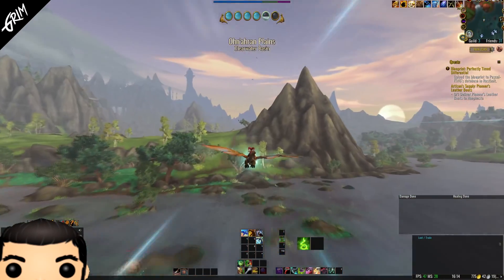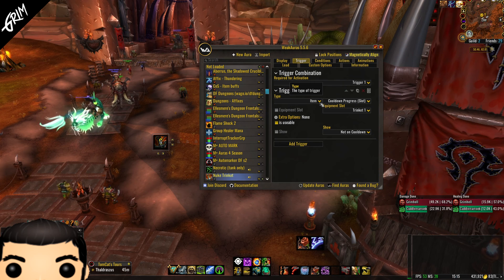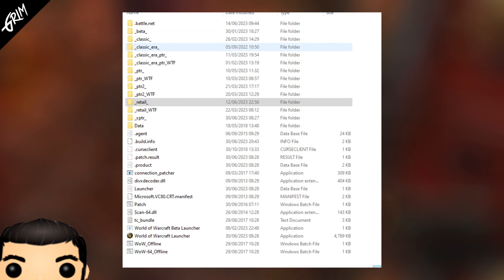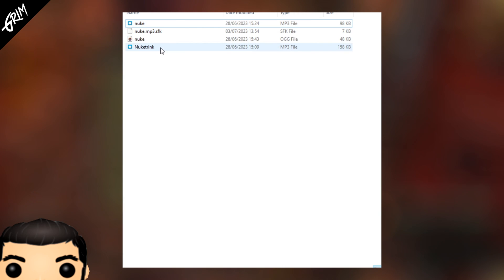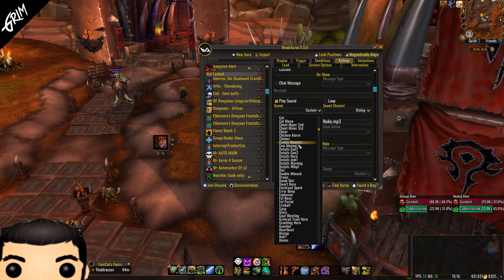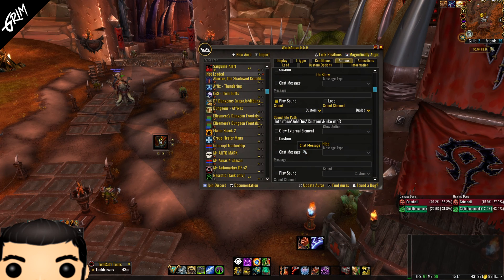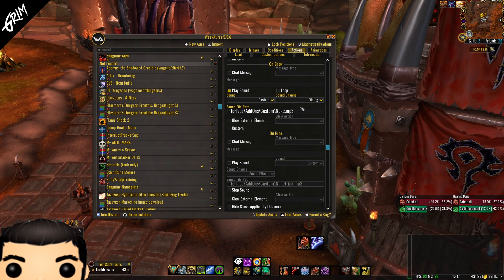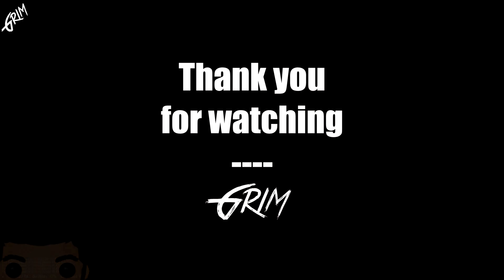How To Create Custom Sounds In Weakauras // WoW Dragonflight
WeakAuras is a powerful and flexible framework that allows the display of highly customizable graphics on World of Warcraft's user interface to indicate buffs, debuffs, and other relevant information. This addon was created to be a lightweight replacement for Power Auras but has since introduced more functionalities while remaining efficient and easy to use.